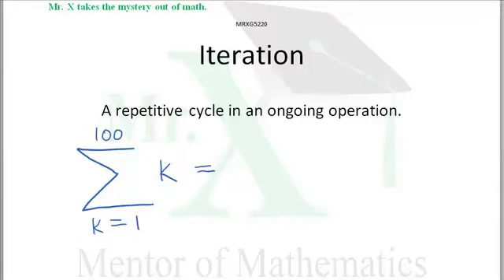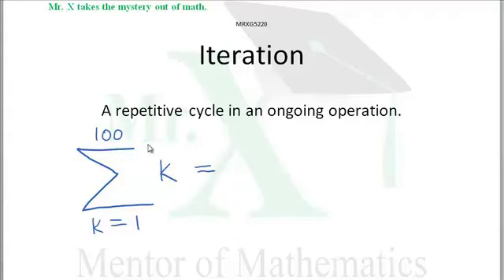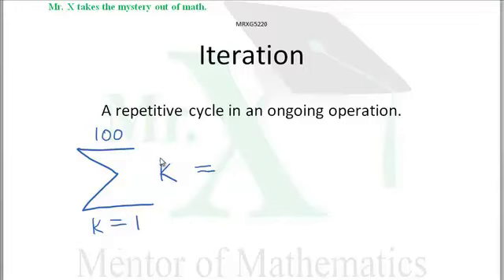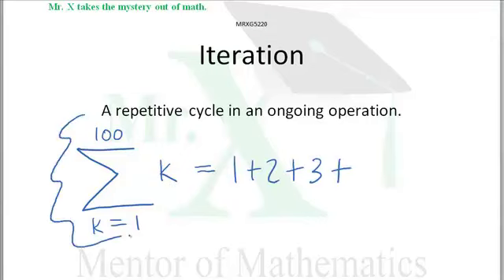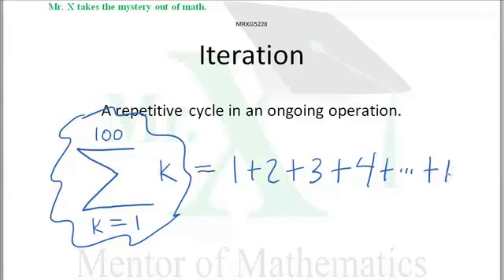Glossary-Iteration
A procedure that repeats, typically by adding some value to a variable in the process with each new calculation is called an iterative process, and each cycle of the calculation is an Iteration. A computational procedure in which a cycle of operations is repeated, often to approximate the solution to a problem.